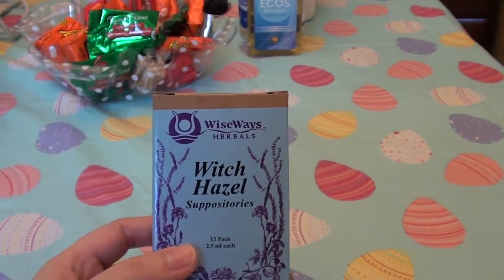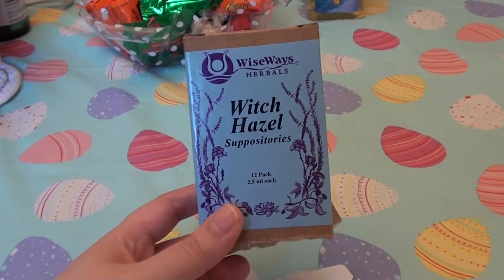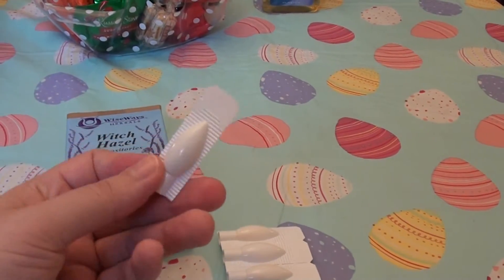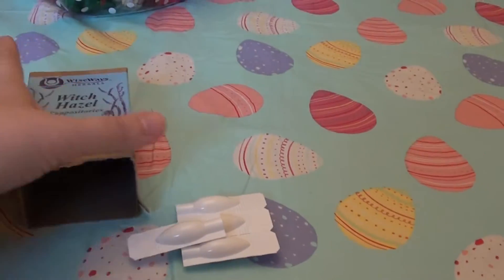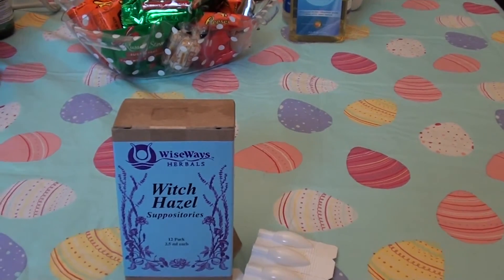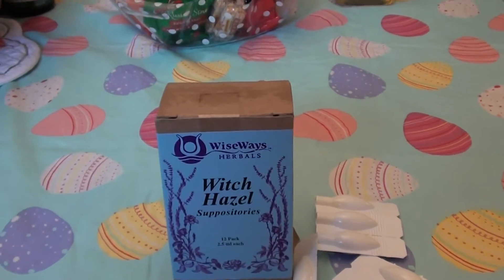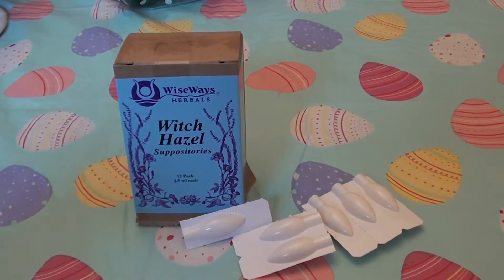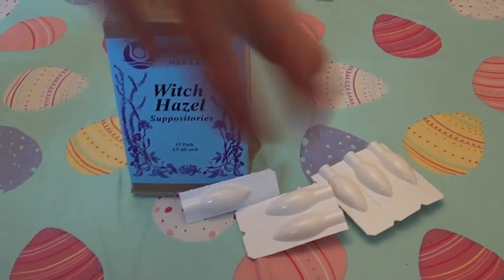Wise Ways - Witch Hazel Suppositories soothing Butt relief REVIEW